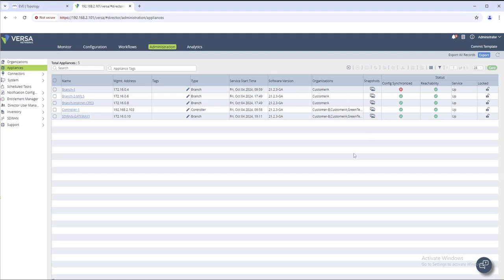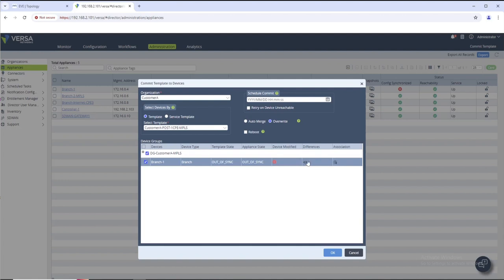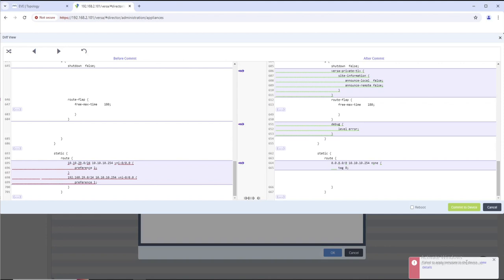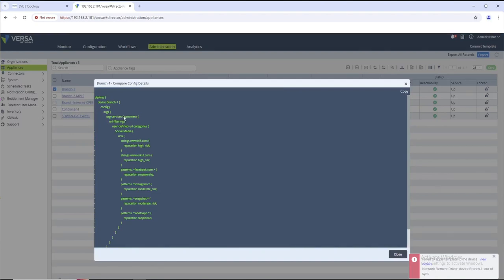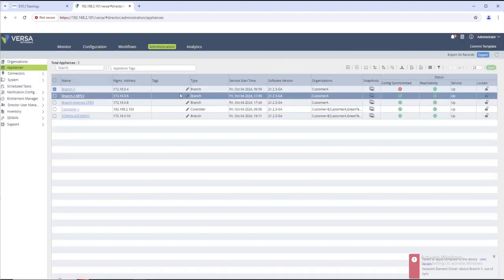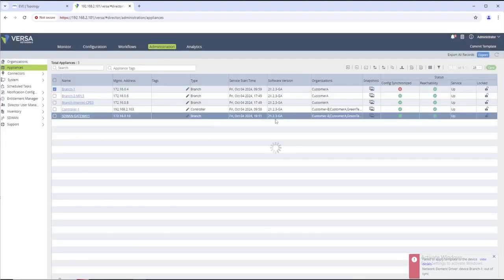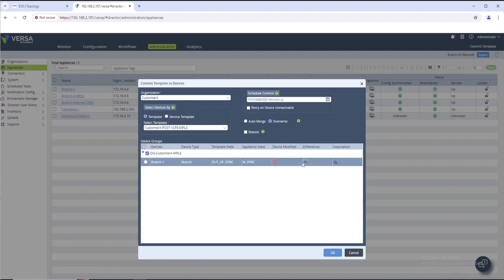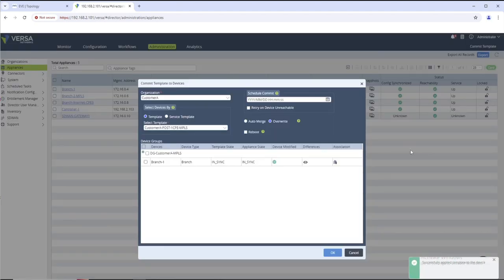How to fix appliance out of sync in versa SDWAN